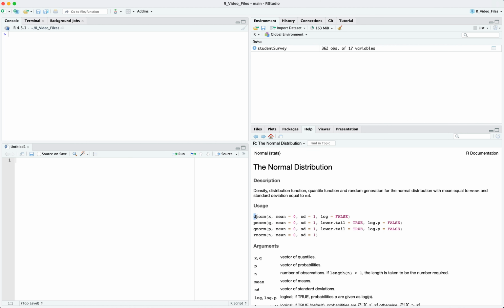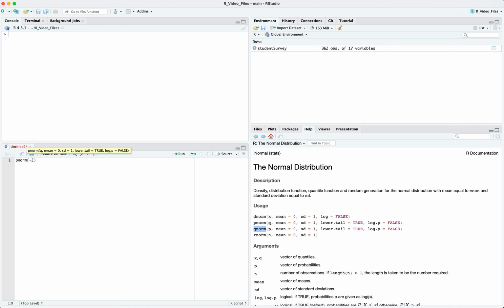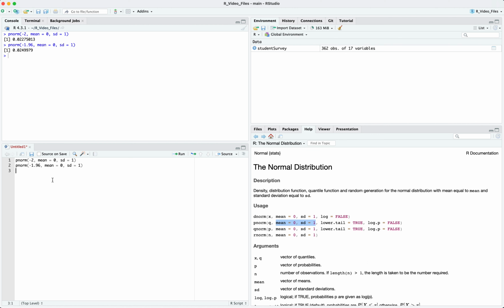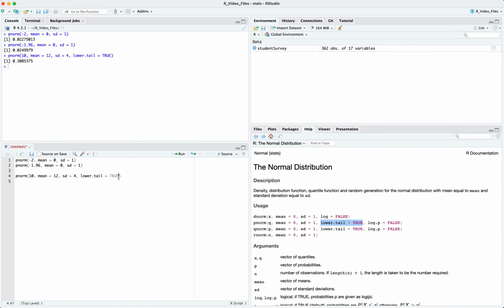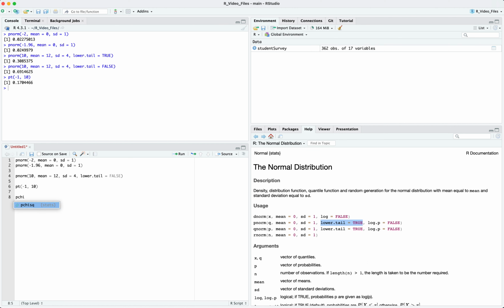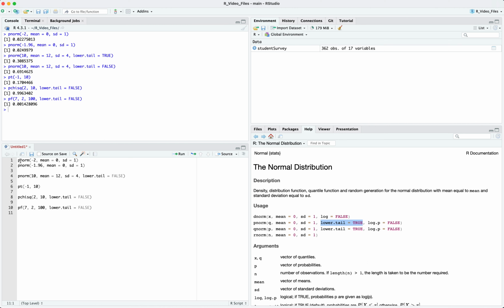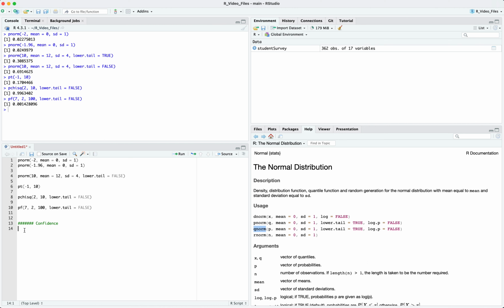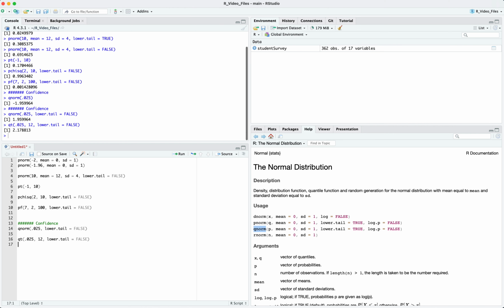Distribution Functions in R - Finding probabilities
A brief overview of pnorm, pt, pchisq, and pf for finding probabilities from the various distributions. Additionally, an overview of qnorm and qt for finding quantiles (z* and t* values) for confidence intervals.